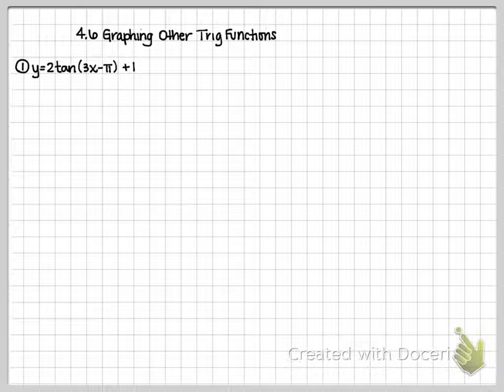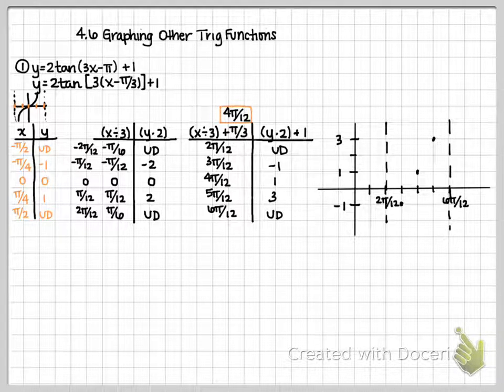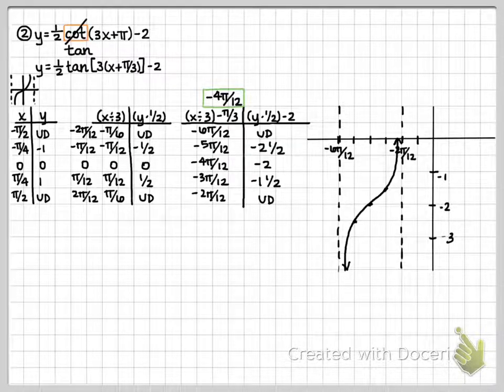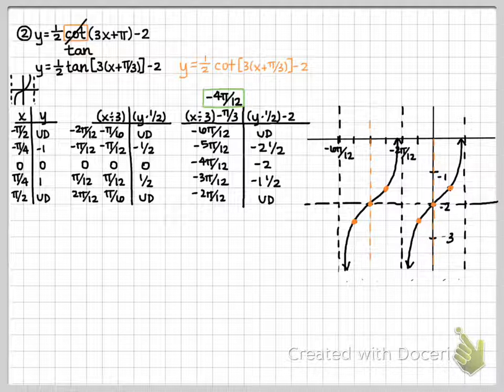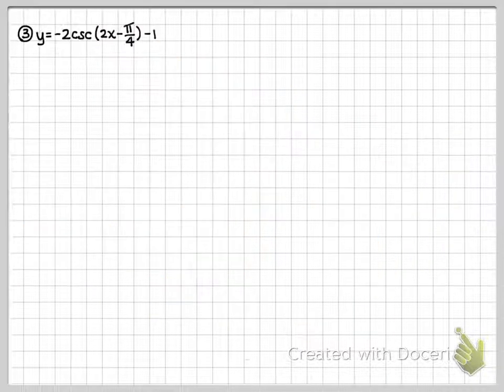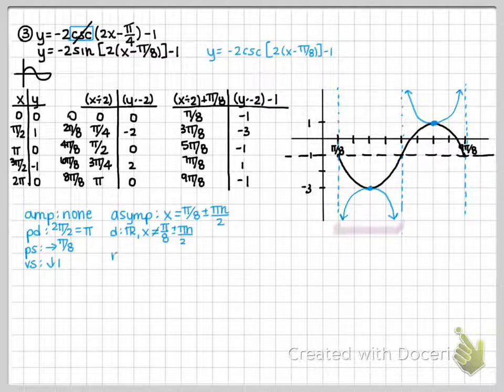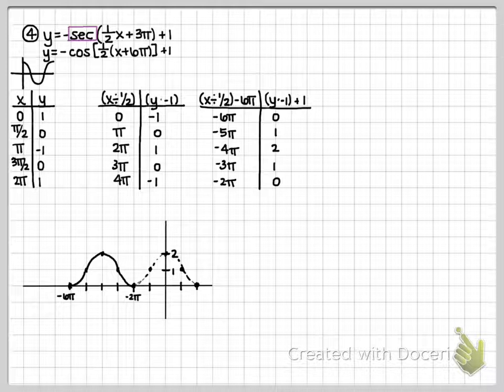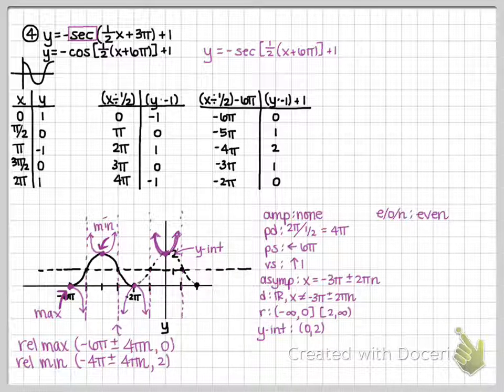Int3: 4.6 Graphing Other Trig Functions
How to graph a tangent function, by creating a table.  How to graph reciprocal functions (cotangent, cosecant and secant) using the "rip and flip" method.